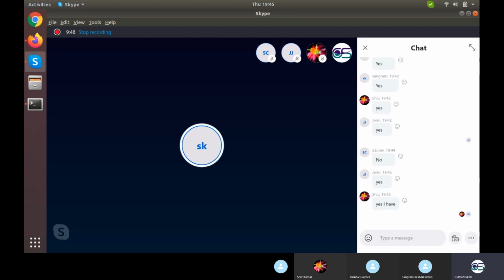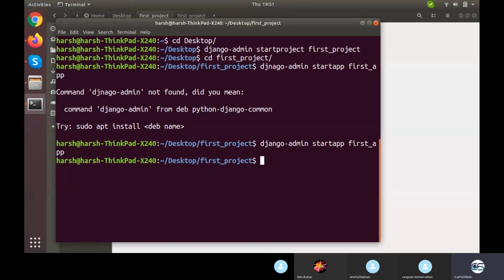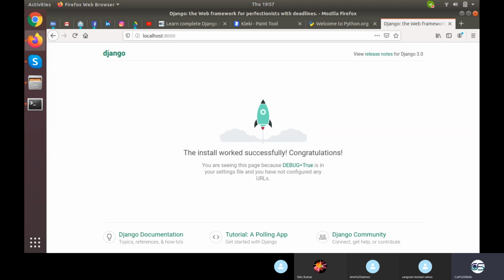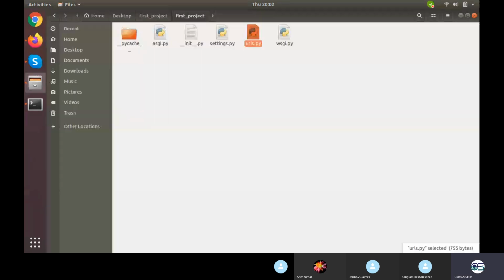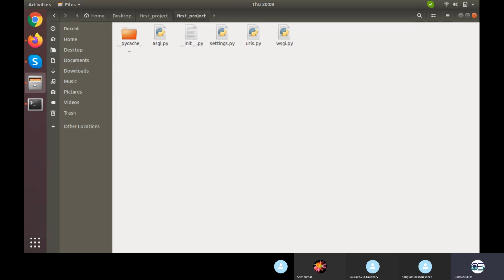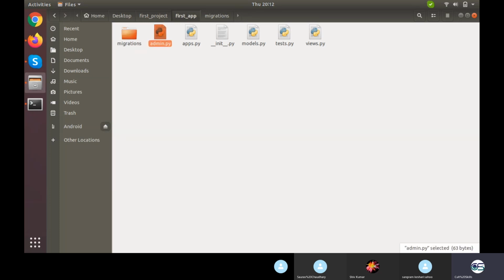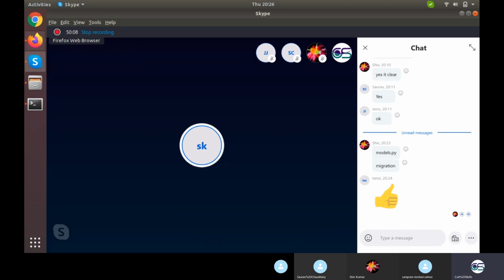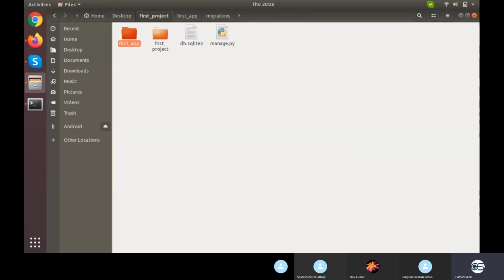Part - 3: Setting up first django project | Complete Full Stack web dev. LIVE course | Cult Skills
Welcome to the third episode of Complete LIVE Full Stack Web Development Course by Cult Skills. Till now we were talking about front end and designing but in this we have talked about how to start with back end and particularly with Django. We have installed and setup our first project in Django and saw different files into it. This episode will answer following questions regarding the topic:
- What is back end development?
- Why is it required?
- What is Django and how to install it?
- What are different files in Django?
- What is the difference between project and app?
- What are models, migration, urls, views and admin files?

Complete Full Stack Web Development LIVE course by Cult Skills is the best for beginners course. In this course we'll work on different layers required to launch a website whether it be user side or server side. We'll be using Django as our server side framework and PostgreSQL for databases.

Learn and code LIVE with instructor. Register yourself to enroll in the LIVE Instructor led programs by Cult Skills

Cult Skills is a leading name in the domain of e-learning. We conduct LIVE Instructor Led Online Courses. In the course we learn, build, ask doubts, re-build and brainstorm on different ideas and projects.